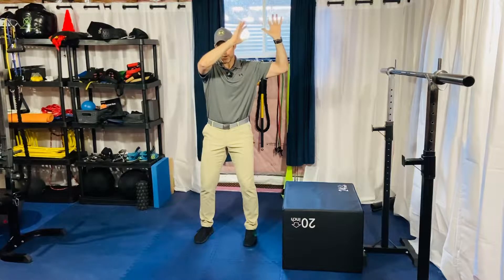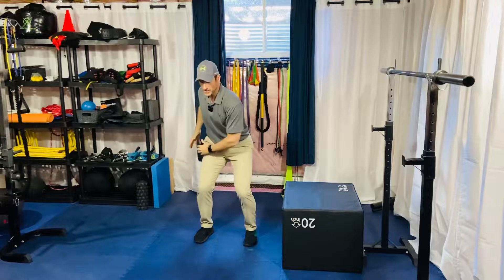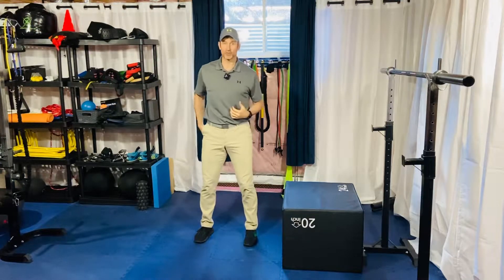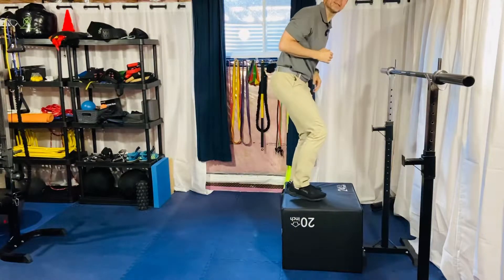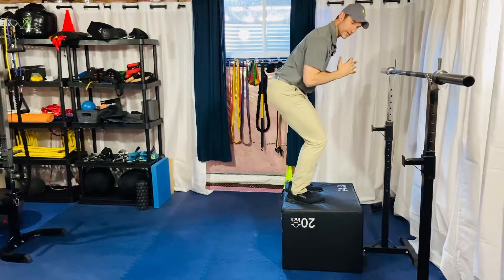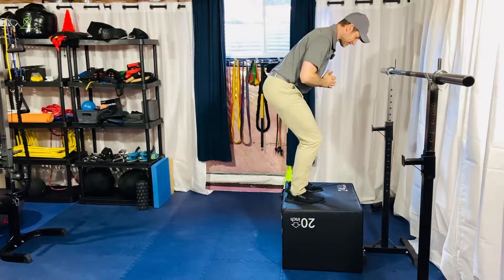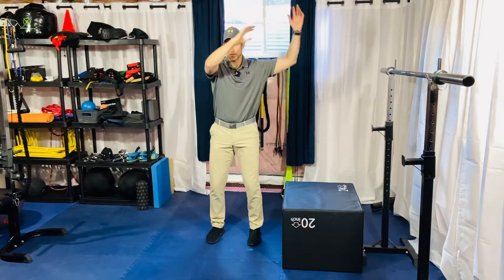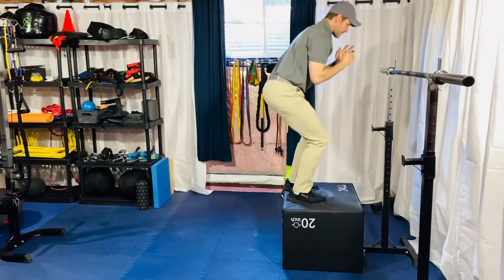Rotational Box Jump